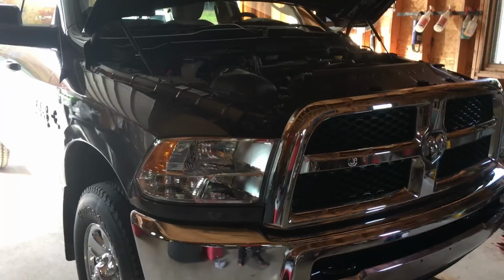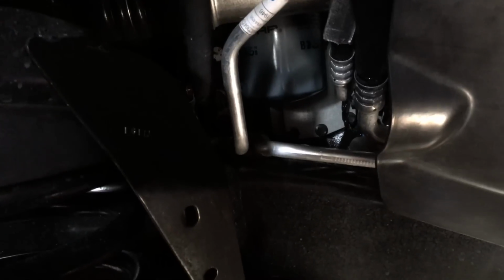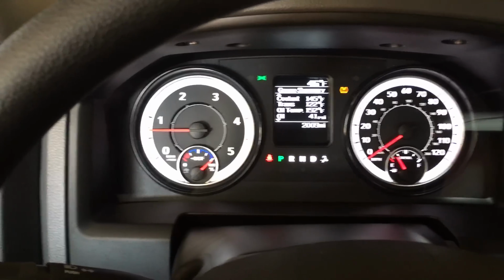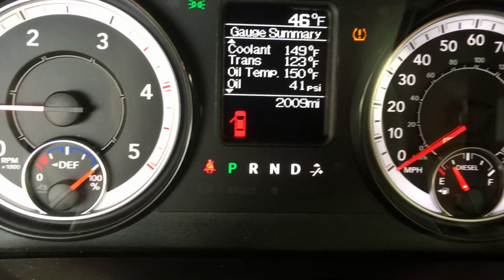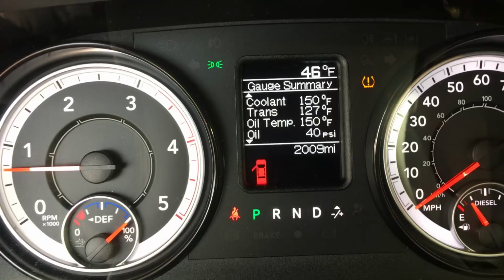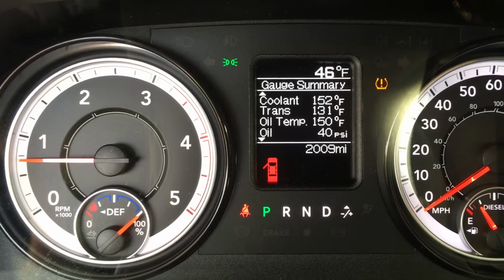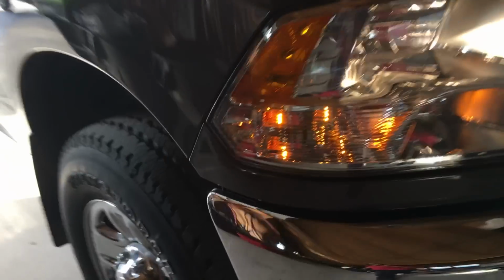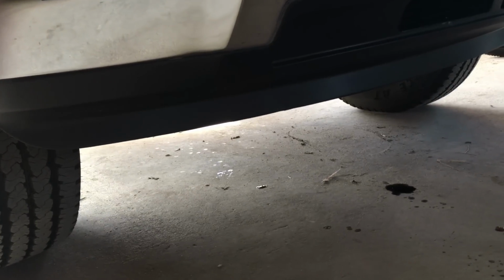2016 Ram 2500 6.7 Cummins Oil Change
What to expect when doing an oil change on a new 6.7 cummins